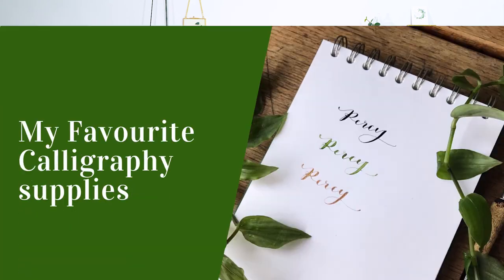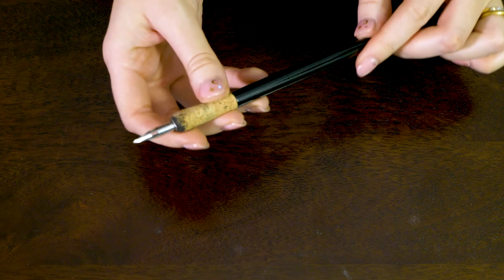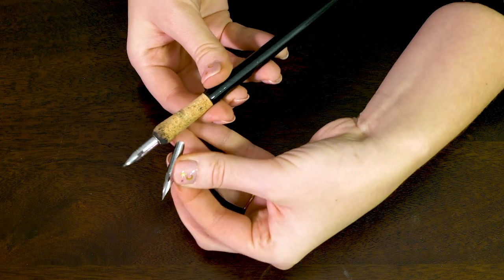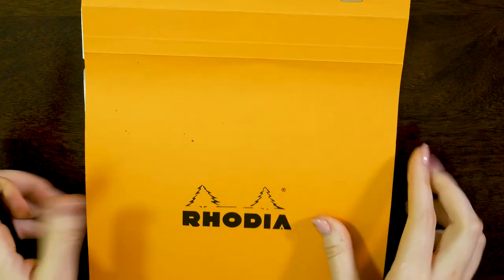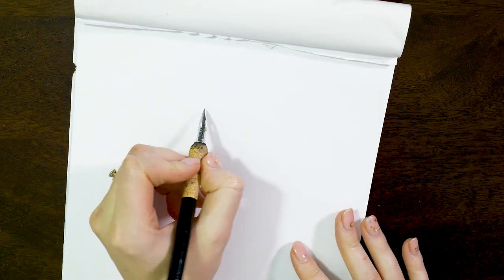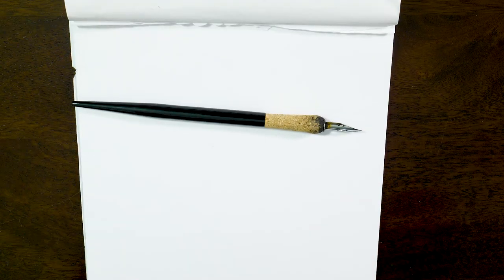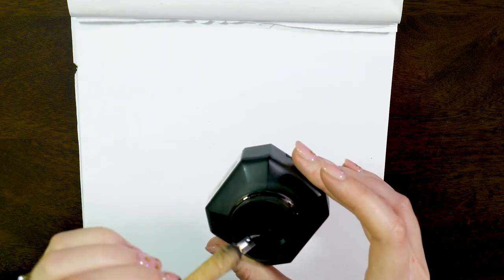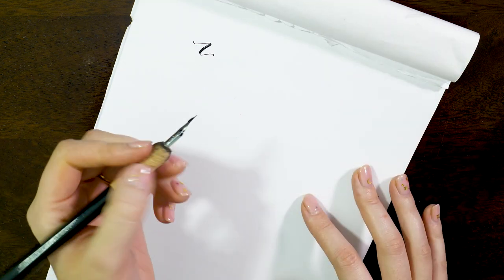My Favourite Calligraphy Supplies (and what I used to teach myself!)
In today's video I talk through my favourite Calligraphy supplies. I must note that I am by no means a professional when it comes to Calligraphy but I do incorporate it into my work! These are my personal opinions and materials that I have found most useful. I hope you enjoy!

Lauren

Materials:
Sketchbook: Pink Pig
Brushes: KUM Germany
Paint: Winsor and Newton

Gear I used for my videos:
Camera - Panasonic GH5
Lens - Panasonic 25mm
Lens Olympus 45mm
Tripod - Joby Gorilla Pod
Lights - Neewer Dimmable Bi-color LED
Microphone - Neewer NW-81 PRO Condenser Shotgun